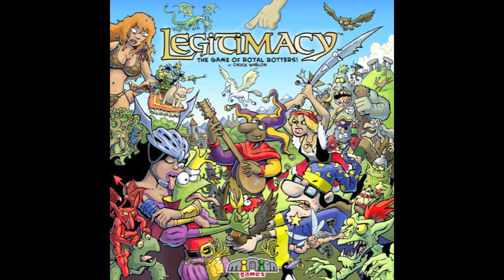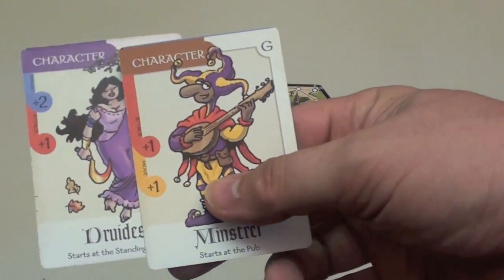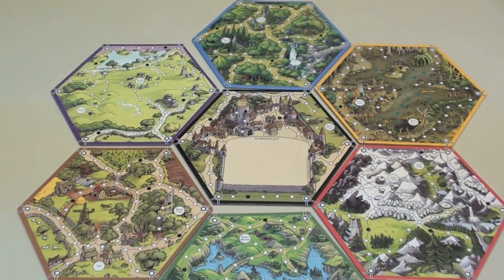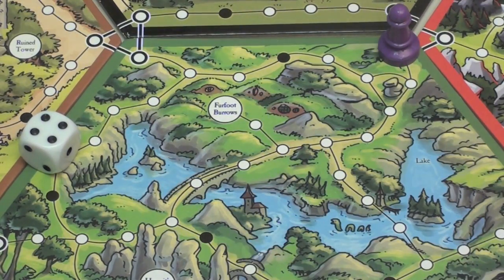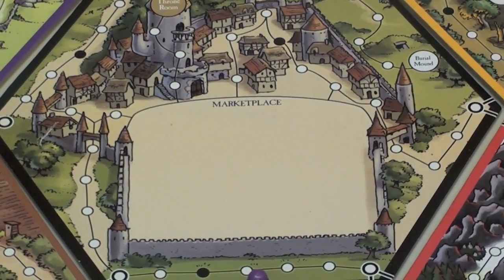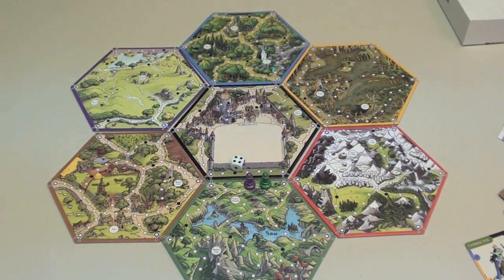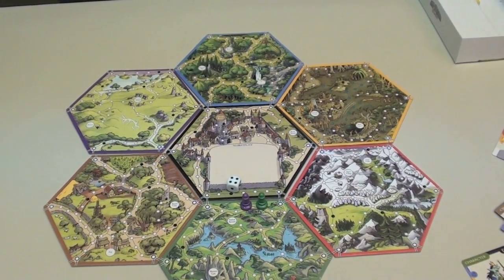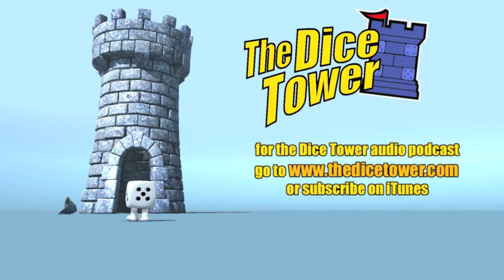Legitimacy Review - with Tom Vasel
Tom Vasel reviews Legitimacy from Minion Games.

00:00 - Introduction
01:112 - Overview
04:26 - Final Thoughts